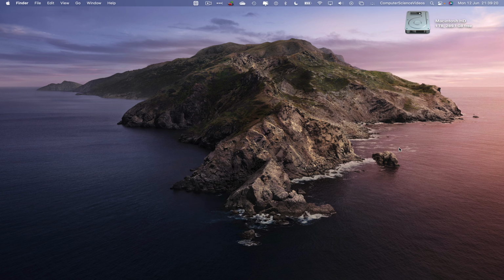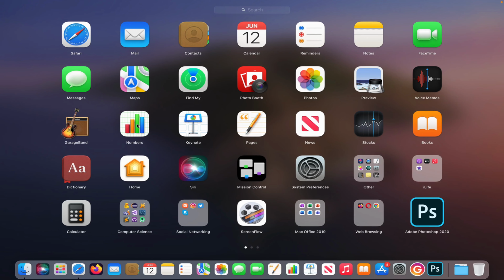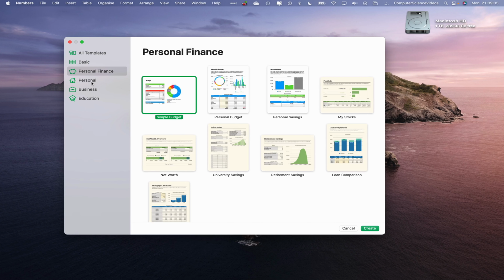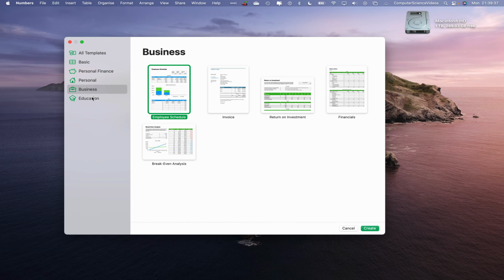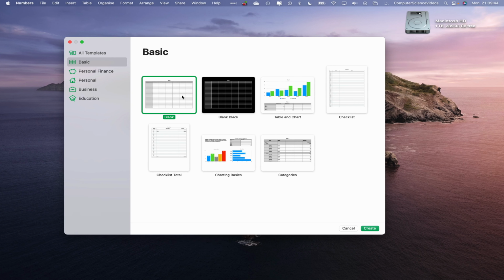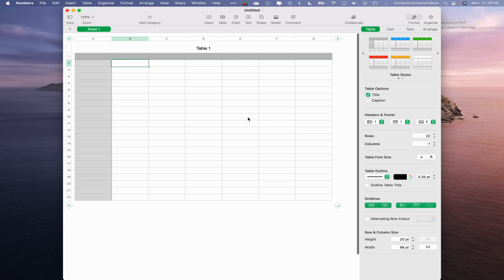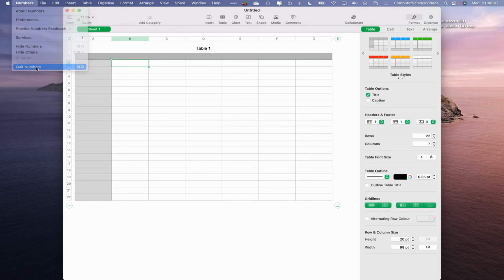How to CHOOSE a Template on the Numbers Application Using a Mac - Basic Tutorial | New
How to CHOOSE a Template on the Numbers Application Using a Mac / Desktop Computer - Basic Tutorial | New